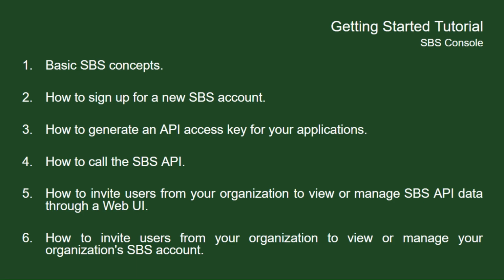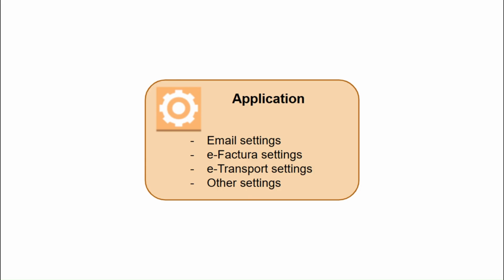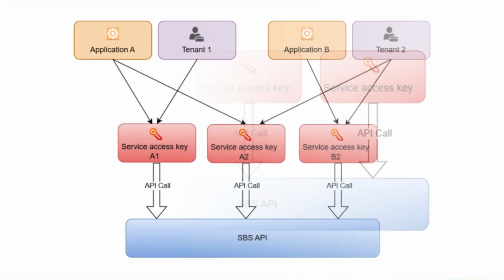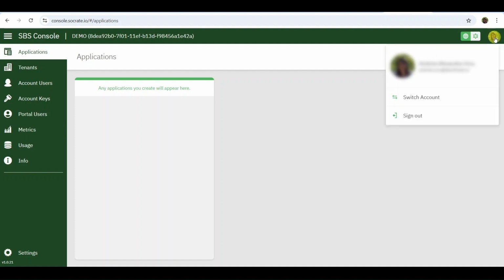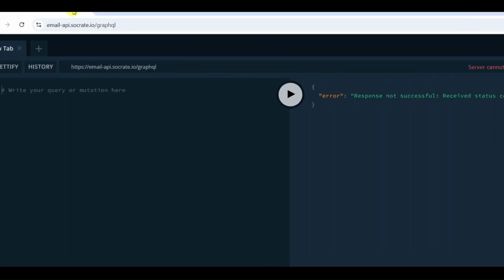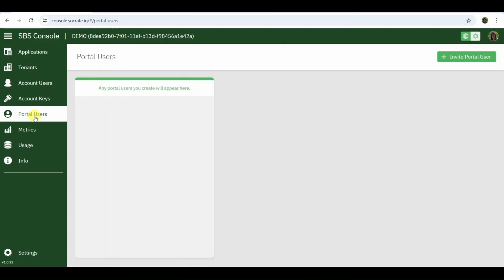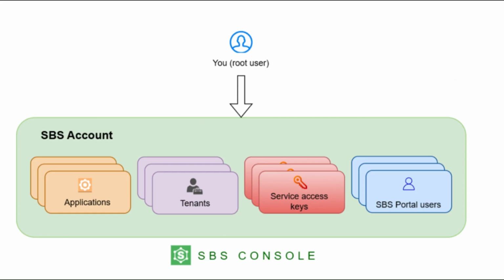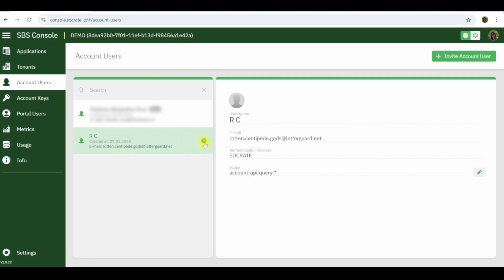Getting Started with Socrate Business Services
In this tutorial, you will learn:
- Basic SBS concepts
- How to sign up for a new SBS account
- How to generate an API access key for your applications
- How to call the SBS API
- How to invite users from your organization to view or manage SBS API data through a Web UI
- How to invite users from your organization to view or manage your organization's SBS account.